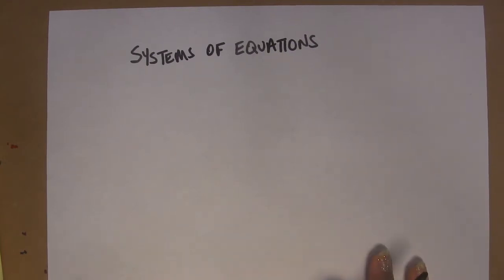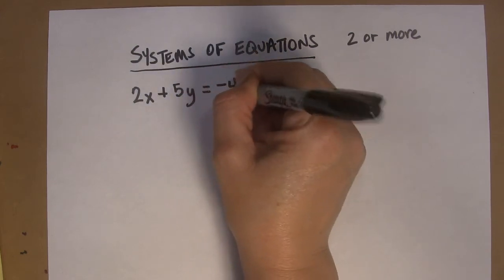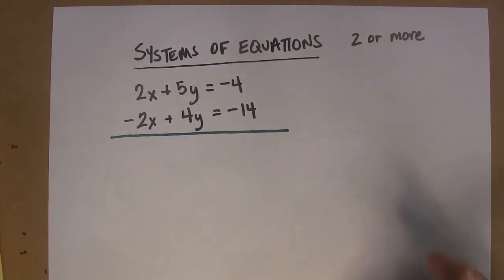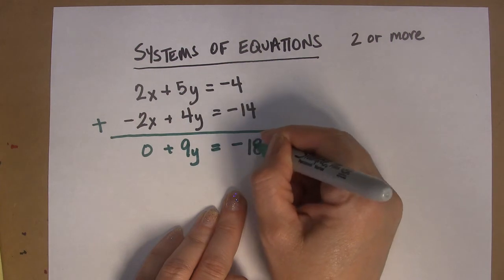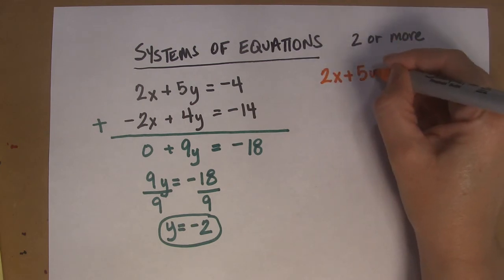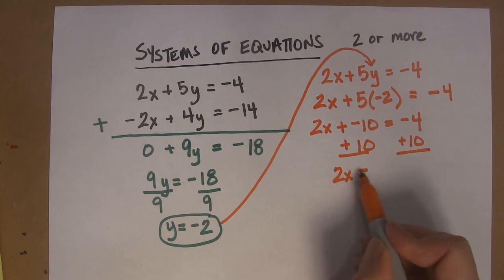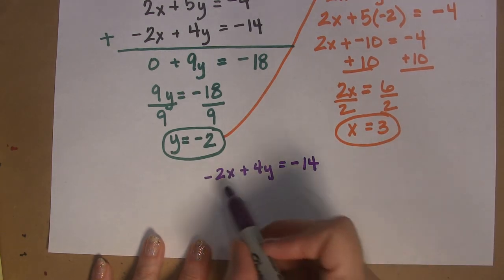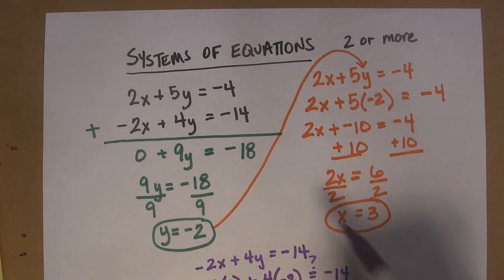Systems of Equations (Part 1)